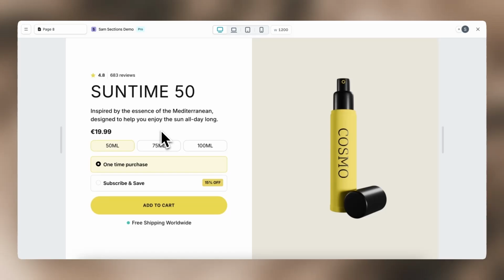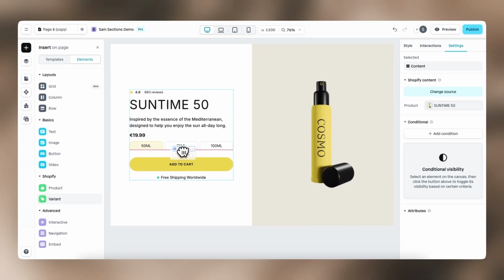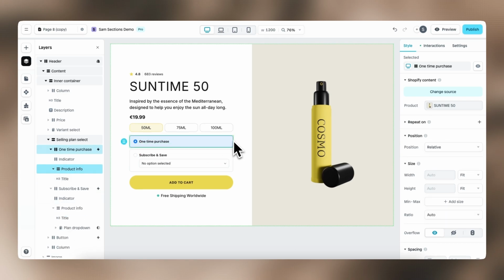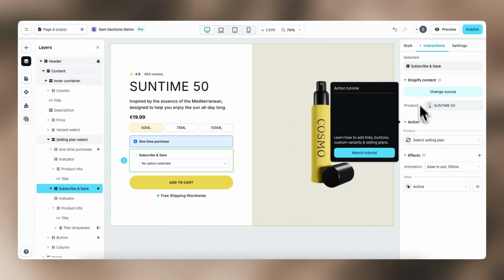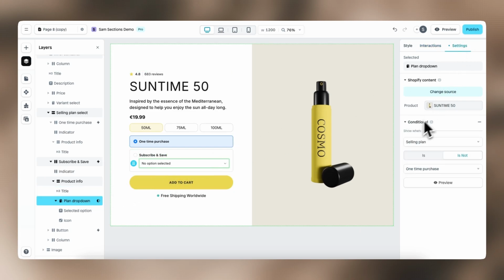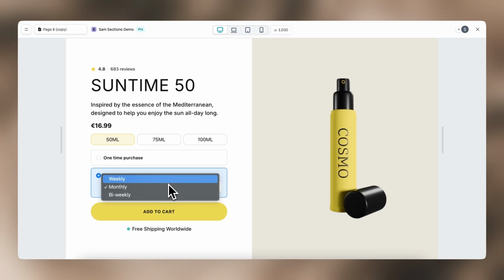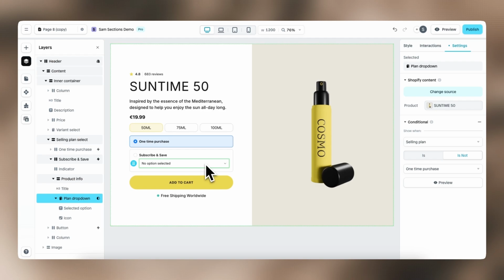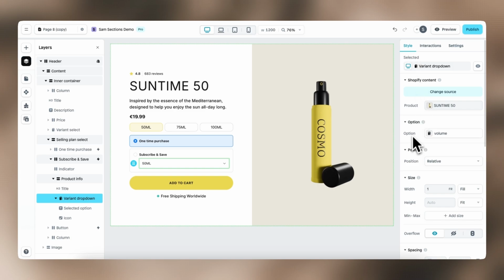Instant Update: Subscription Picker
With Instant’s Subscription Picker, shoppers can choose how often they receive your products—weekly, monthly, or any custom interval—making it easier to convert one-time buyers into loyal subscribers.